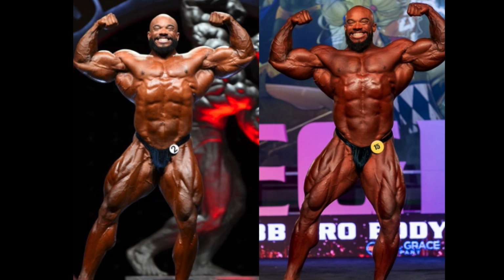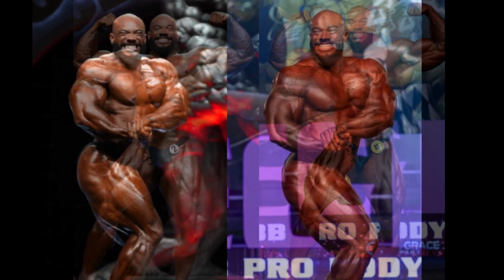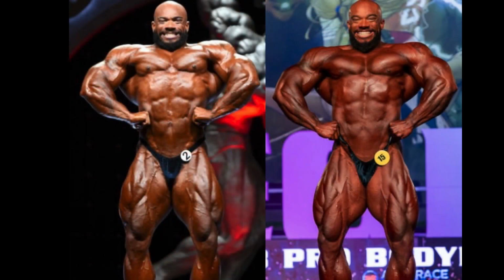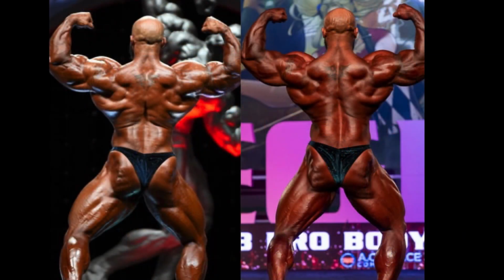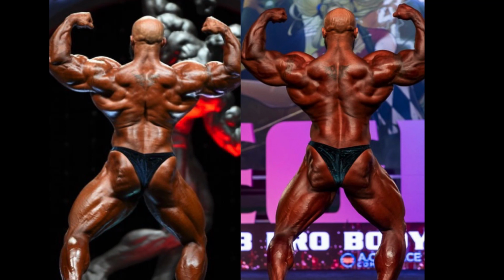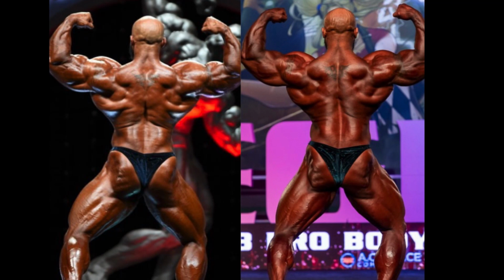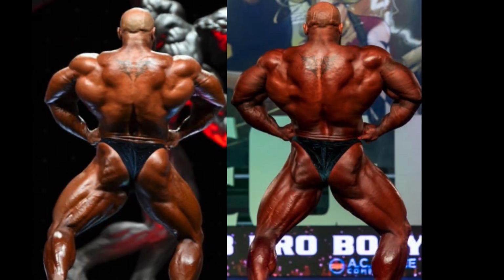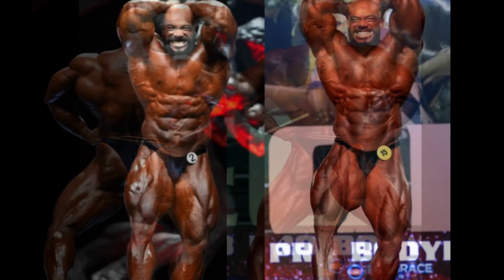Sergio Oliva Jr. (2021 Arnold Classic vs 2021 Legion Sports Fest) Did Sergio Improve?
Taking a closer look at Sergio Oliva Jr from the Arnold Classic 2021 vs the 2021 Legion Sports Fest. Definitely some differences but Im not sure if Sergio is overall improved. More conditioned for sure.